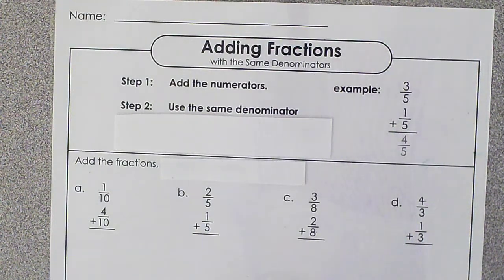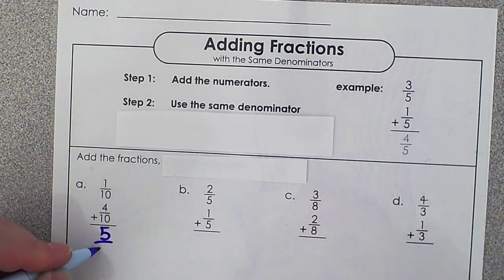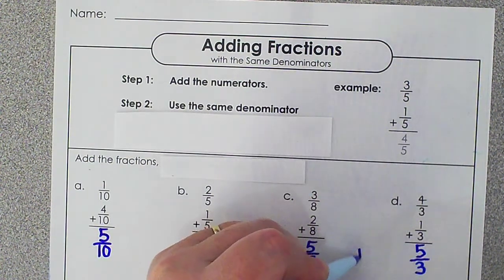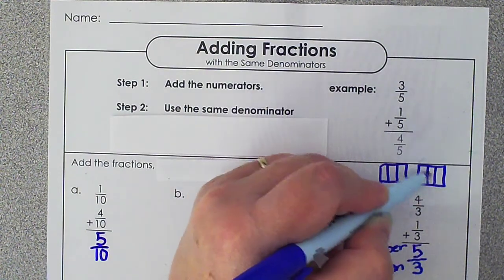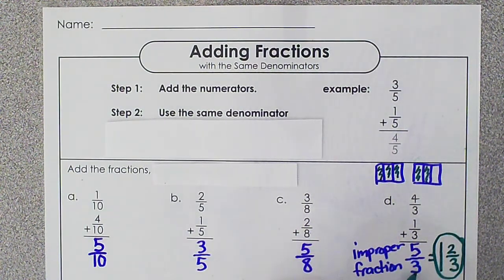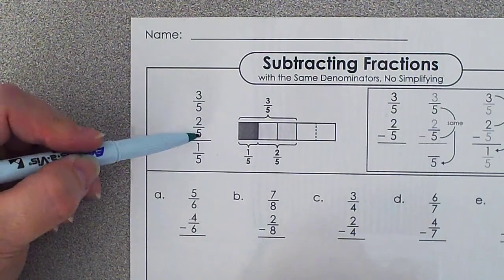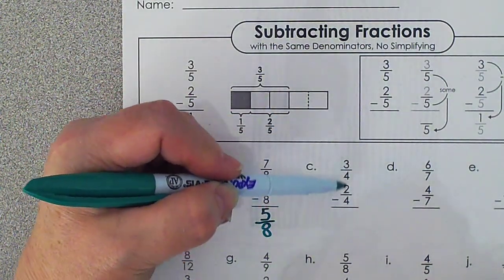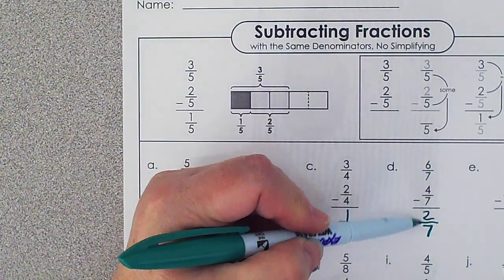Adding & Subtracting Fractions video #1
This video shows how to add and subtract fractions with like denominators.